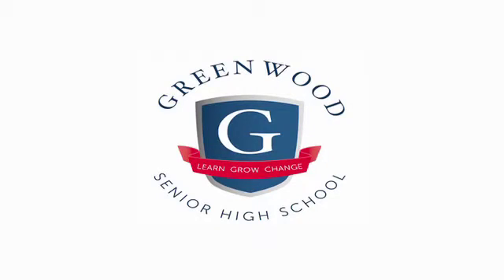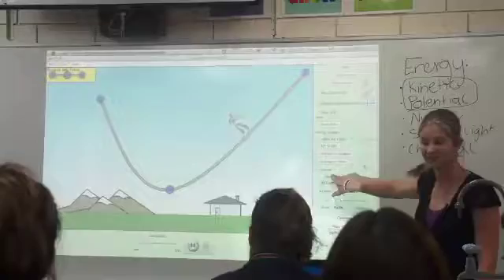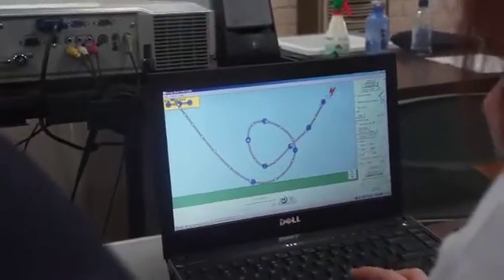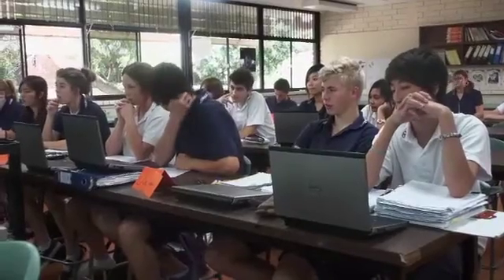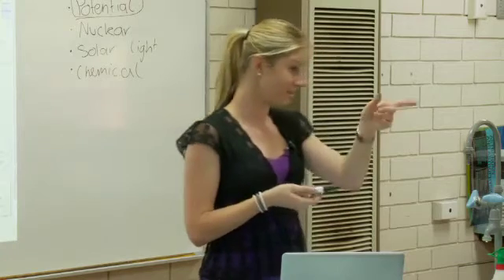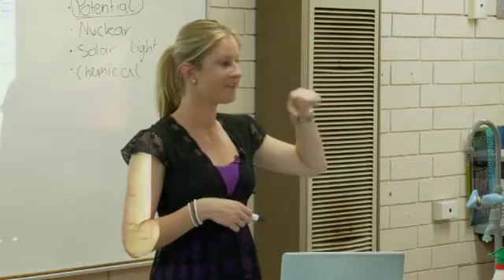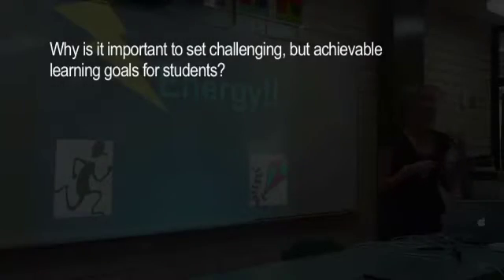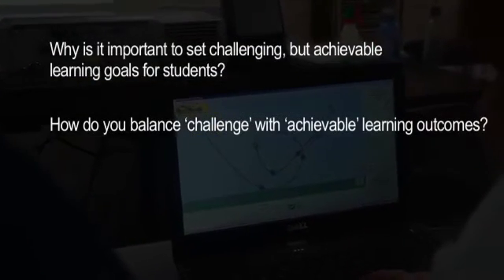Energy transfer and transformations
School - Greenwood Senior High School

At Greenwood Senior High School, Hannah, a graduate teacher, sets her students the task of measuring the dependent variable in a science experiment. The experiment measures the motion and energy of an object in a virtual environment, where the user modifies the independent variable (ie the nature of the object, or the environment). The teacher instructs students to work in pairs on the task and to record their findings. She then discusses the variables identified by pairs with the class as a whole.